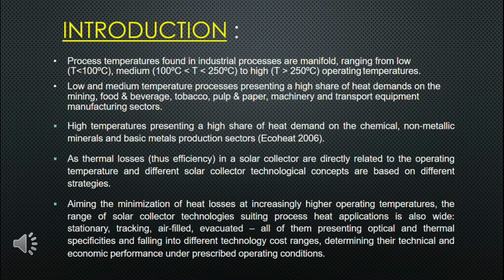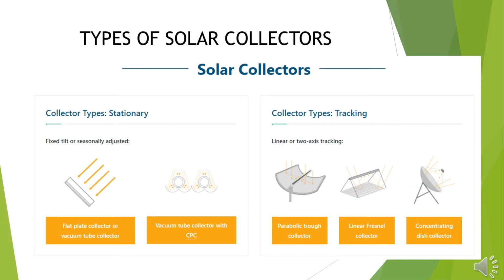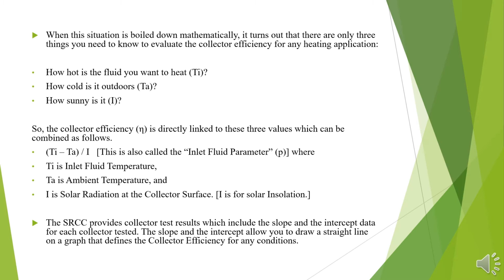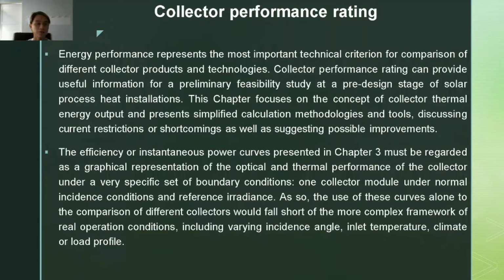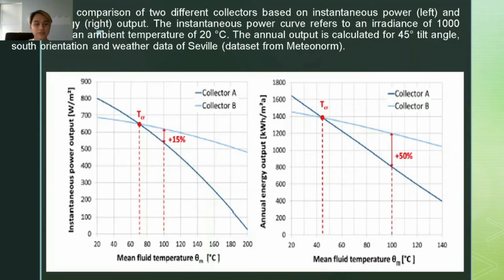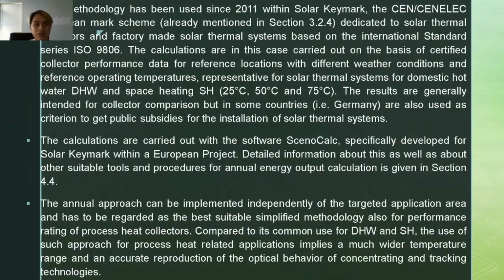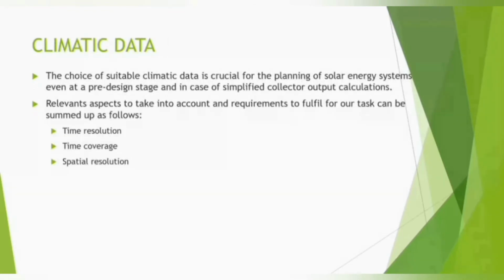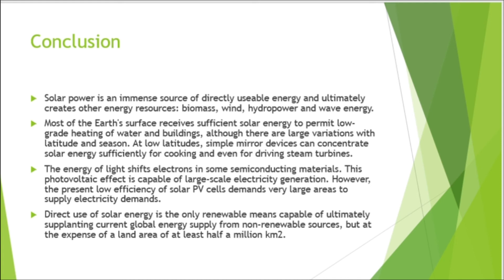Group 1 Solar Thermal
We are completing the task given in Electrical Engineering Technology Career (BEEY2361) under Mdm Nurul Kausar supervision.

Do wear earphone/headphone for better audio quallity as the sound quality is not standardise.